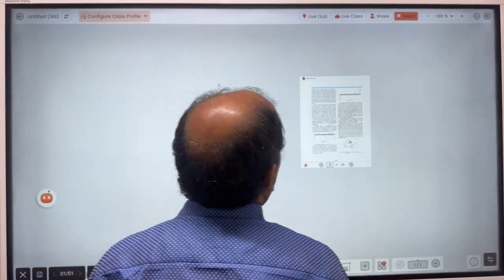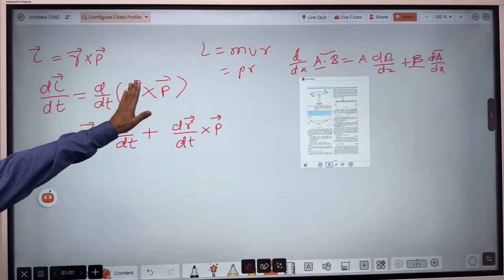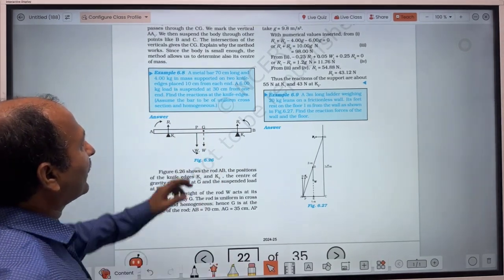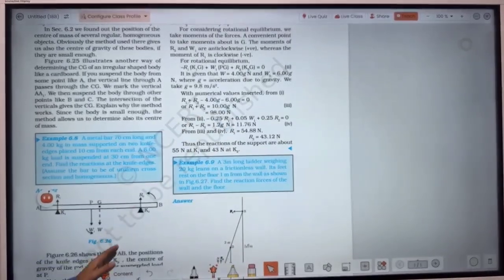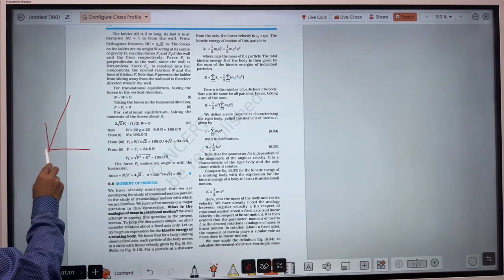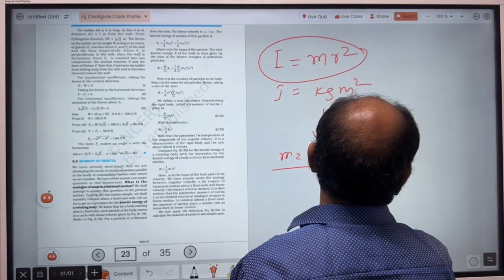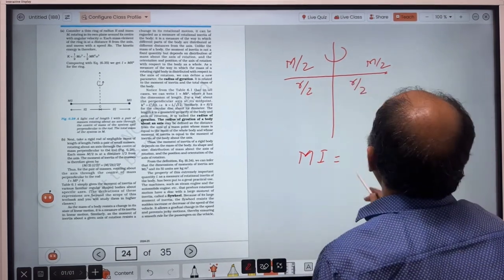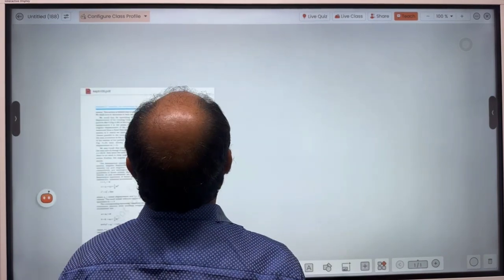Class 11 Physics Chapter 6 | Torque, Moment of Inertia, Radius of Gyration | Part 5